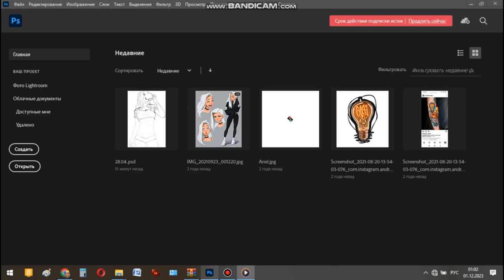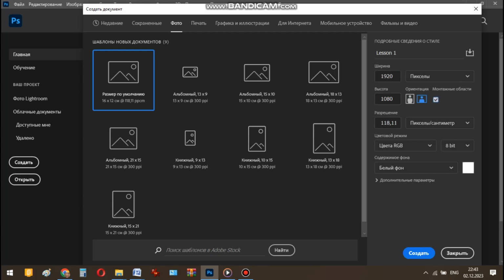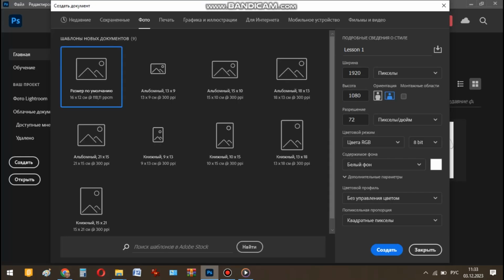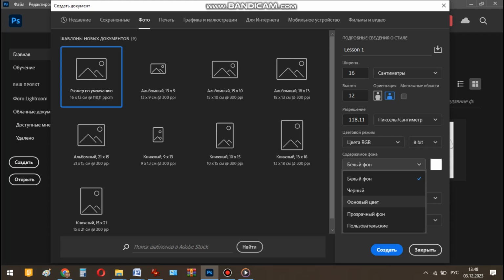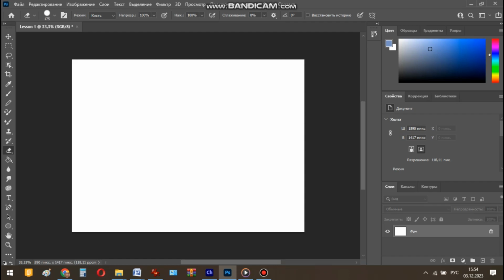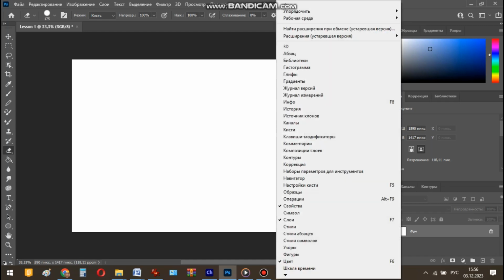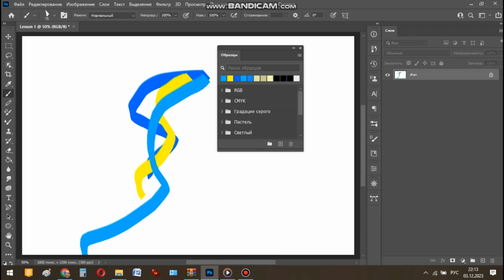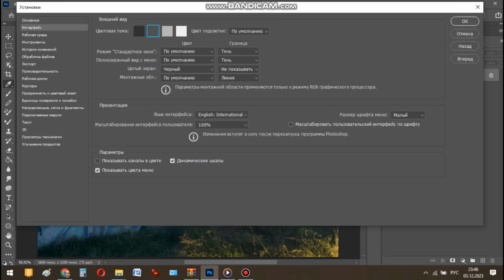CGI DIGITAL ART (ADOBE PHOTOSHOP LESSON 1)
Hello everyone) With this video we continue the course on learning Adobe Photoshop - Quick start! Today in this video we'll show you how to import photos, take a closer look at the layers palette, moving tools, and also learn how you can save your work.

We are a CGI DIGITAL ART team creating educational videos for beginners. On our channel you can find training videos on Photoshop, Illustrator and Character Animator. From the basics of processing to cool professional tricks, our team will teach you everything they know! And you will see that design is cool!